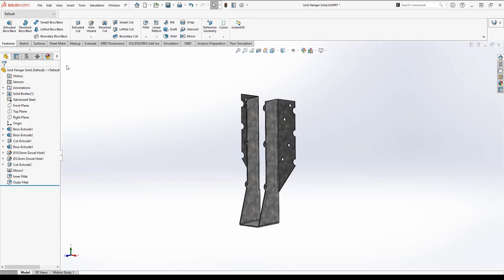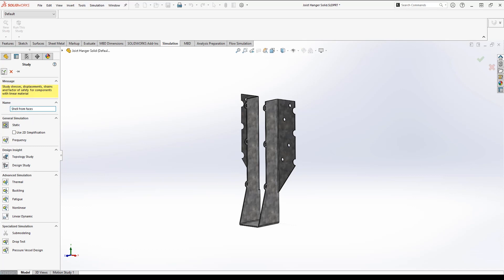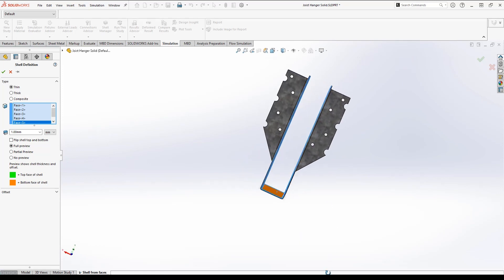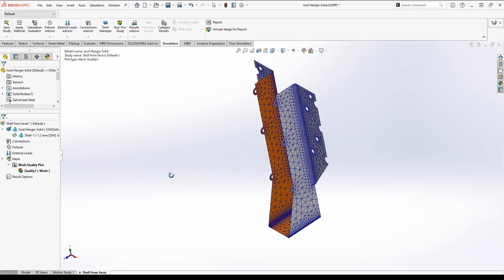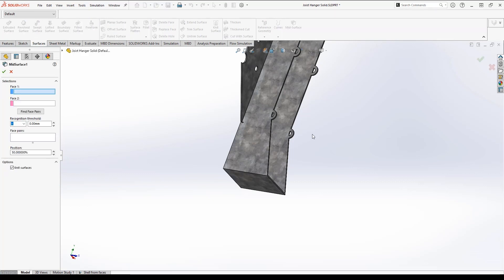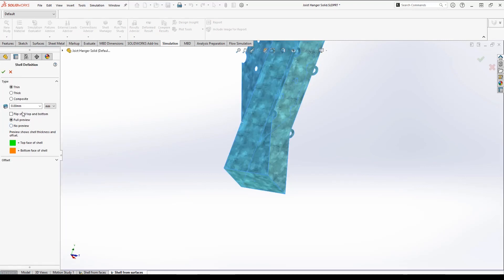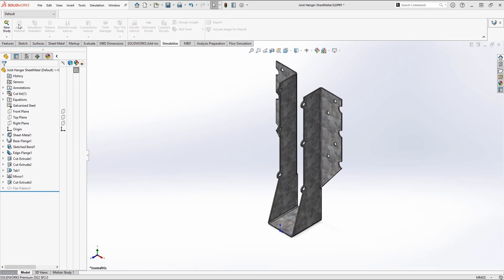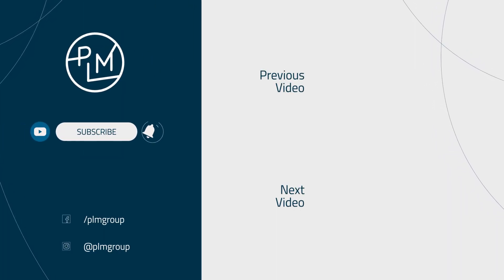SIMULATION TUTORIAL: 3 ways to create Shell Elements in SOLIDWORKS Simulation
Shell elements is a great way to speed up calculation time.
In this video, Eirin will show you 3 different ways to generate shell elements in SOLIDWORKS Simulation.